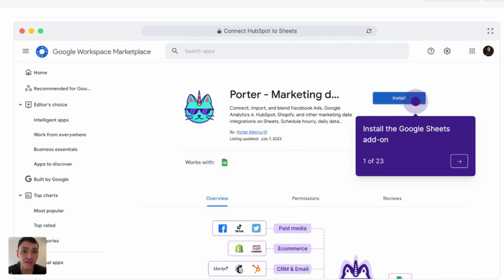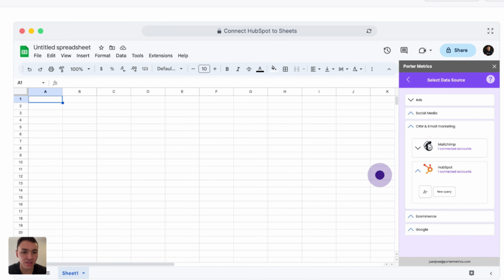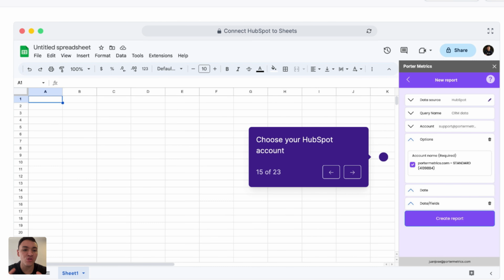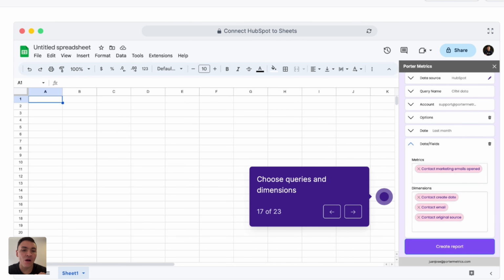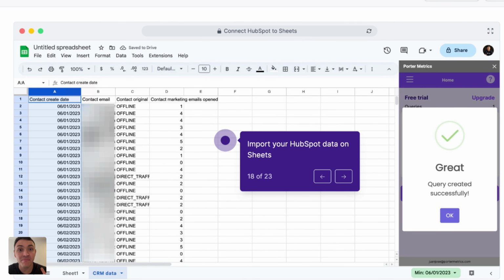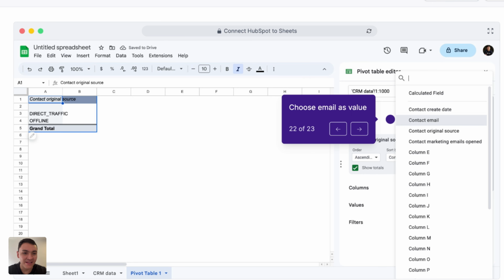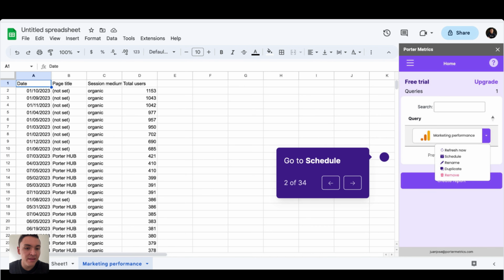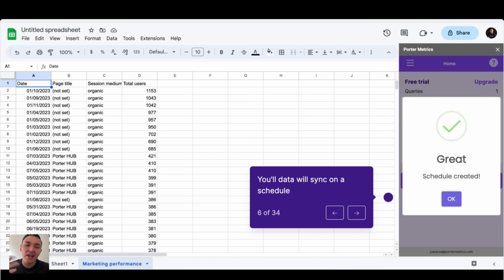Connect and Export HubSpot Data to Google Sheets | Tutorial (2026)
Learn to connect and import your HubSpot data to Google Sheets to automate your CRM, sales, and marketing reports.

Key moments:

00:04 Install the Google Sheets Add-on
00:35 Connect your HubSpot account
01:28 Set Date Range and Data
01:40 Choose metrics and dimensions
02:40 Pivot tables
03:40 Schedule automatic data refreshes